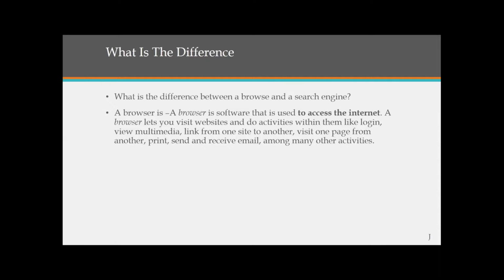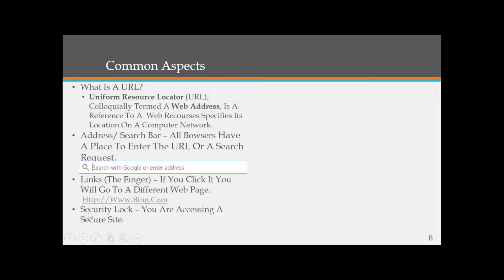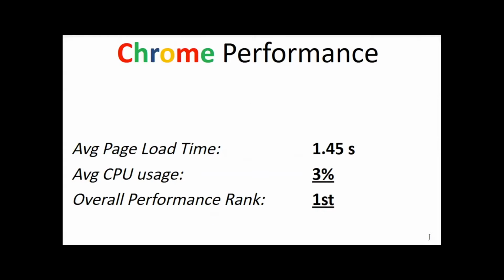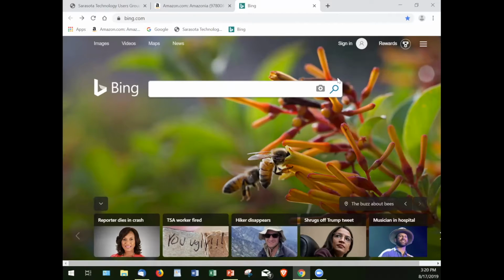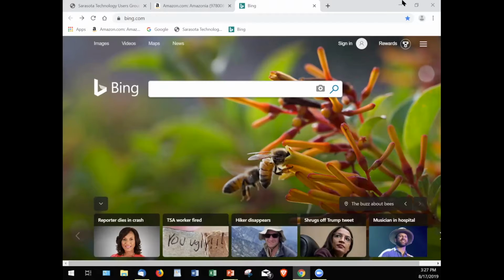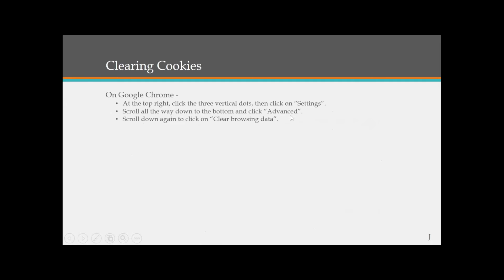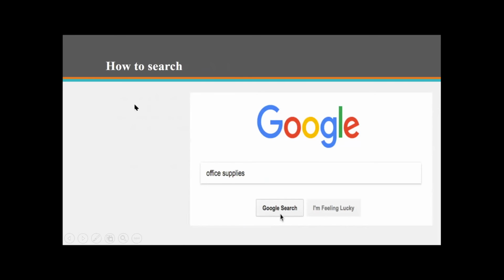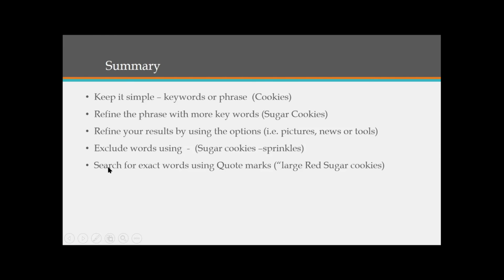2019-08-17 VTC33 Trk1 Seg3 Crowe